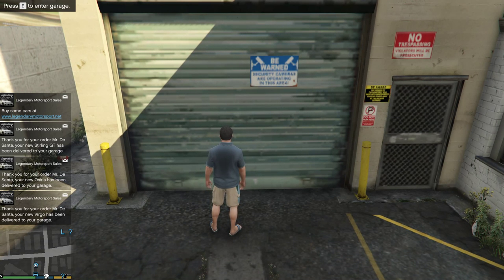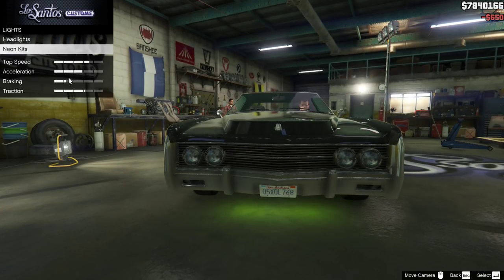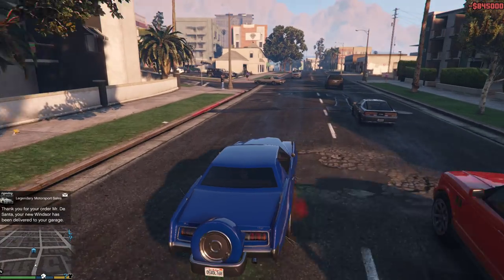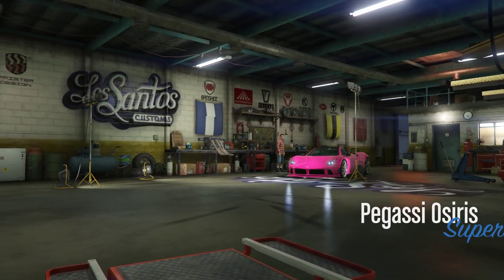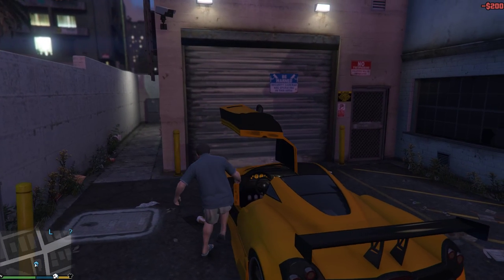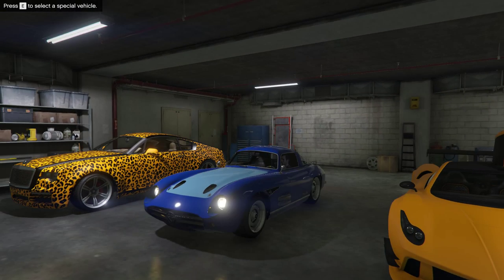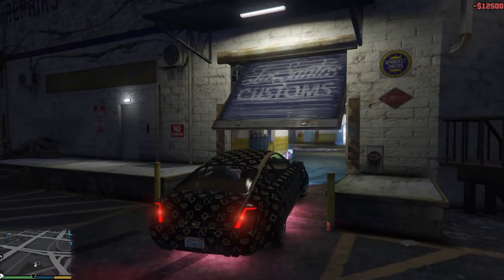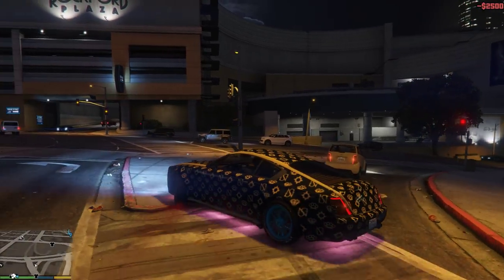gta 5 pc 1 27 dlc cars